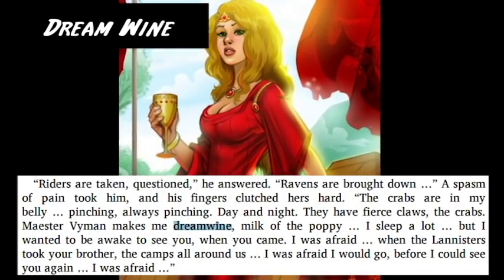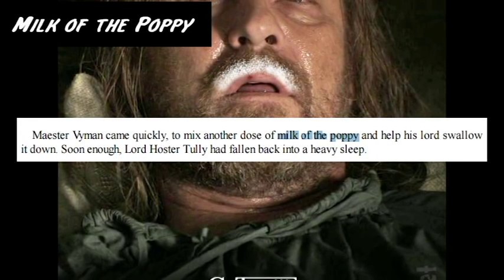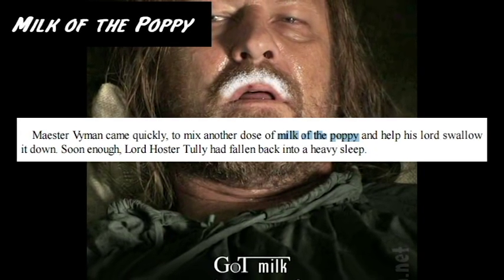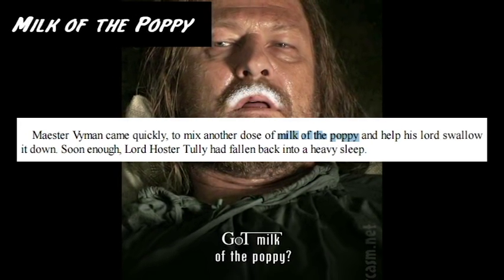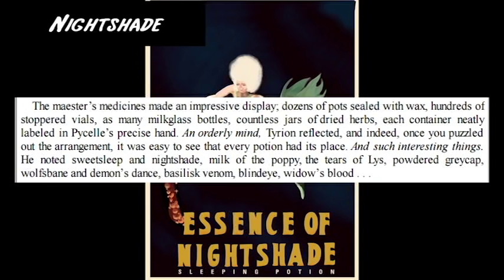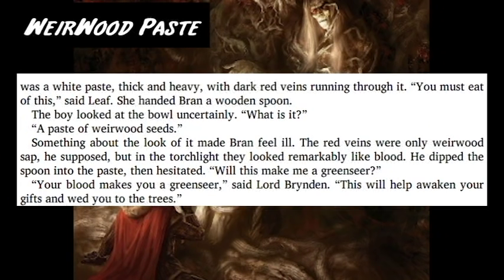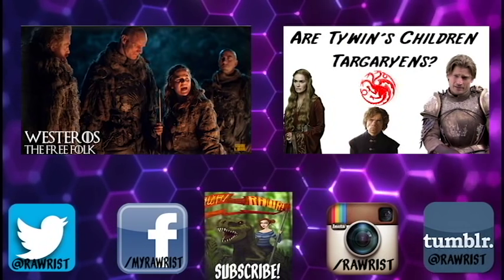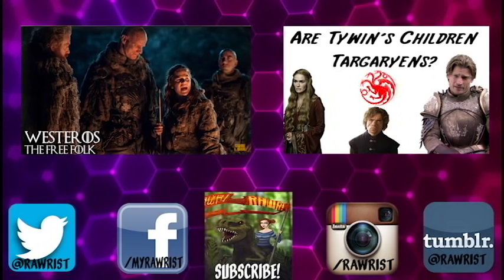Potions of Westeros and Essos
Let's talk about some popular potions in Westeros and Essos!